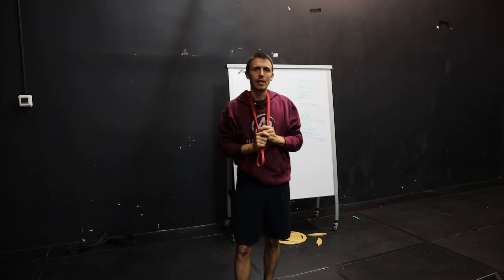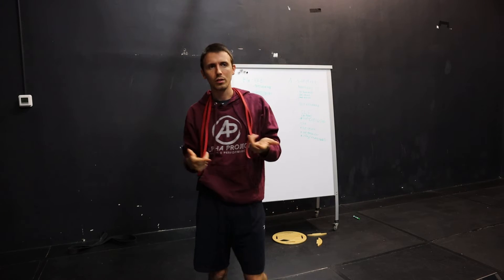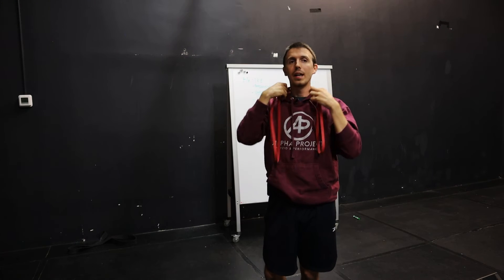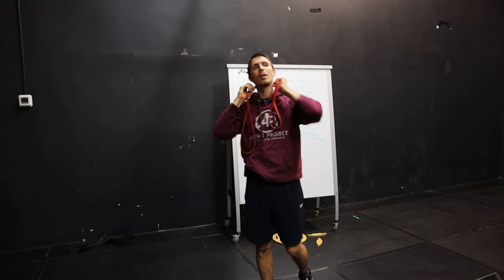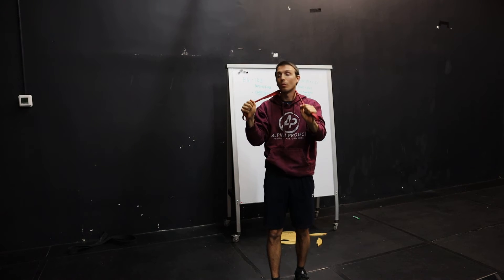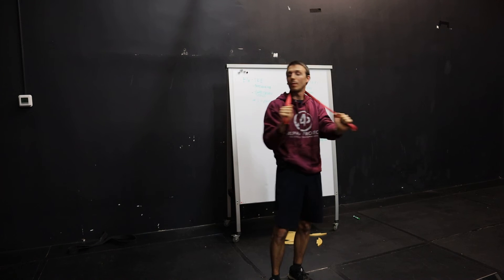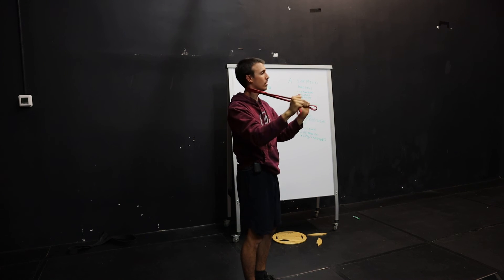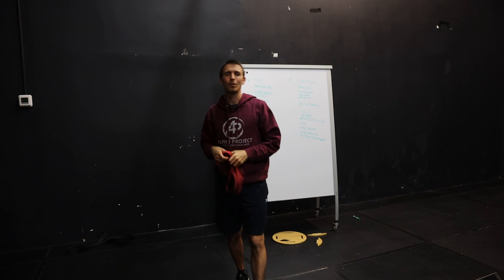Neck Assisted Rotations! ( Improve your neck rotation!)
Learn to improve your neck rotation with a band!